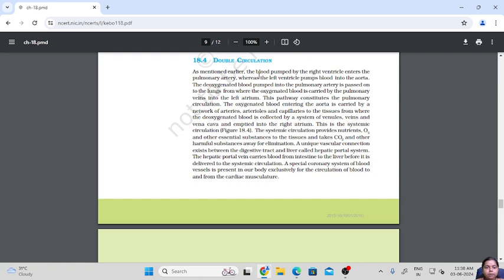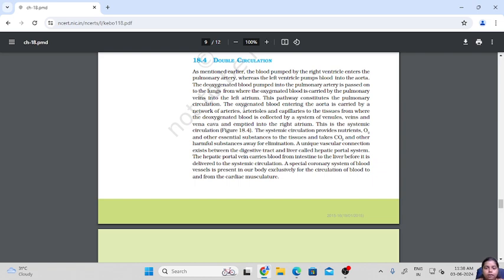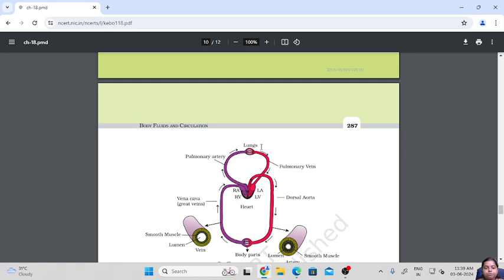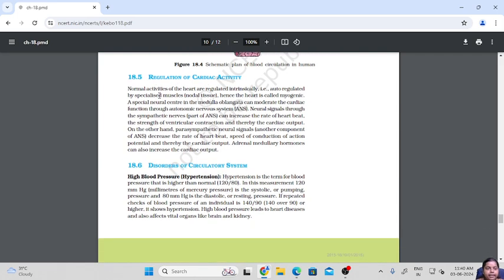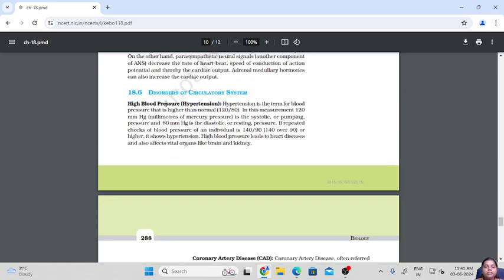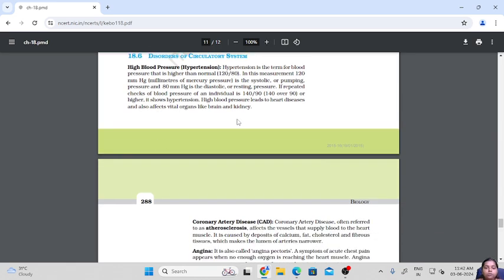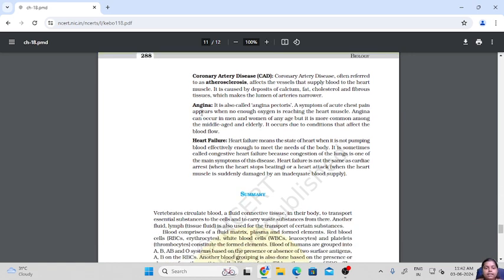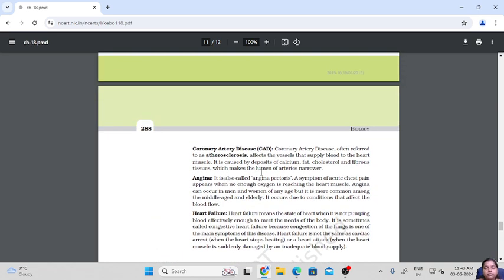GOA BOARD || CLASS 11 || BIOLOGY || BODY FLUIDS AND CIRCULATION || PART 4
Let us learn about Chapter Body Fluids And Circulation. Body Fluids and Circulation is a topic that explores how blood, lymph, and other body fluids transport essential nutrients, gases, and waste products throughout the body. It covers the structure and function of the heart, blood vessels, and circulatory system, including the mechanisms of blood flow, heartbeat regulation, and the exchange of materials at the cellular level. This topic is key to understanding how the body maintains homeostasis, delivers oxygen and nutrients to cells, and removes waste products.